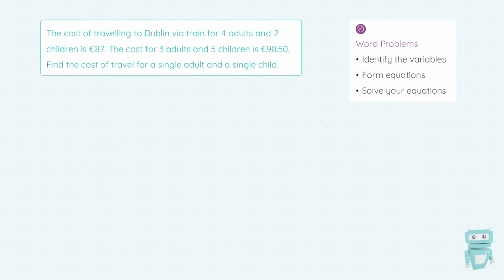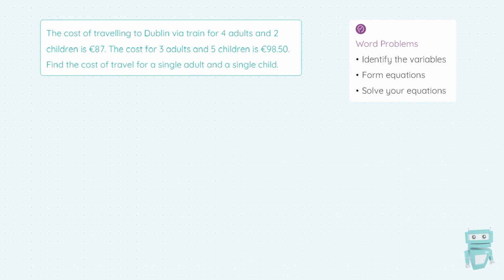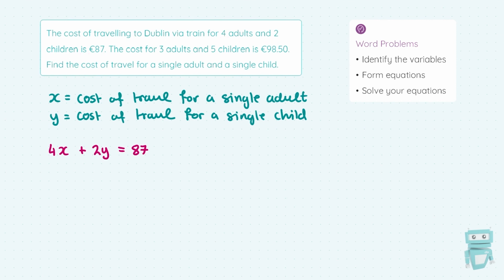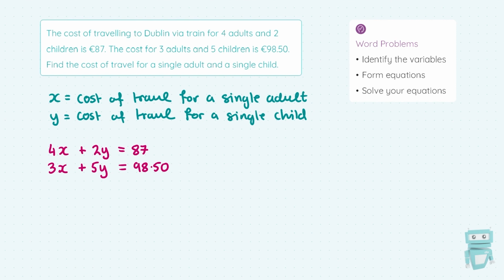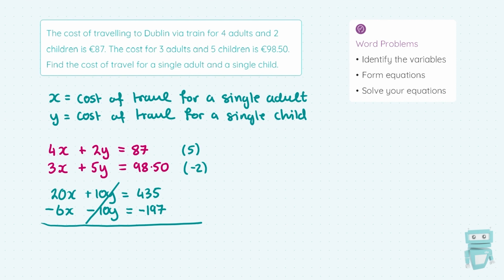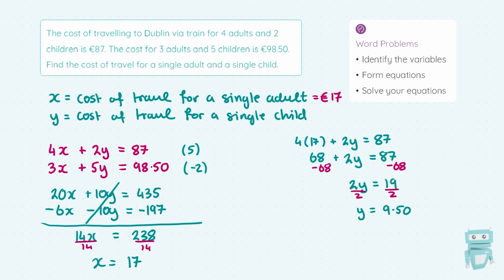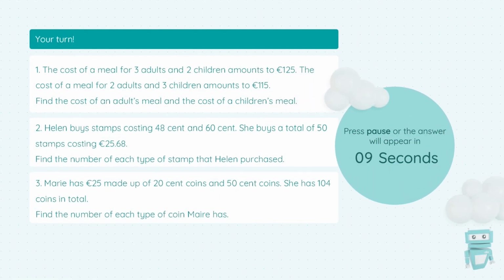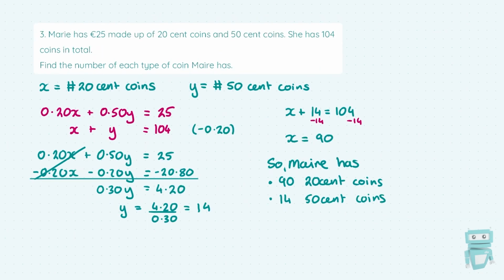Word Problems, Algebra - Junior Cert Maths | Studyclix Boost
Improve your Junior Cert Maths grades by watching expert teacher Stephen Begley break down Solving Word Problems.

This video is a sample of Studyclix Boost. Our new rapid revision tool which breaks down the whole Junior Cert Maths course into Maths and questions to test your knowledge

Check out our full playlist of samples (with new samples coming each week)

You can find loads more help with Math and all other subjects (like flashcards, quizzes, notes, past and mock exam questions arranged by topic, and examiner-graded past paper answers, and much, much more) on the Studyclix website: